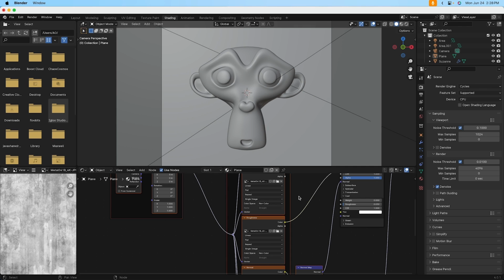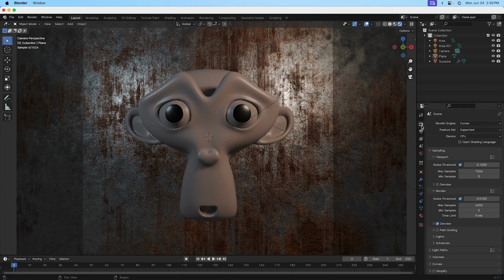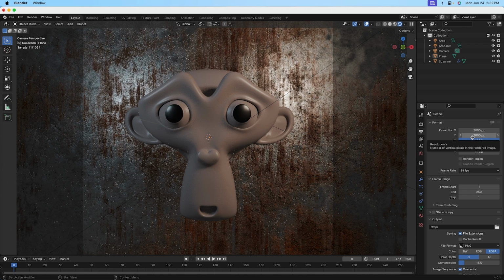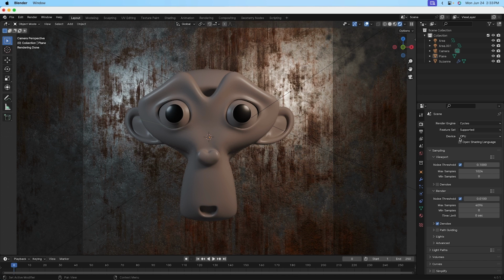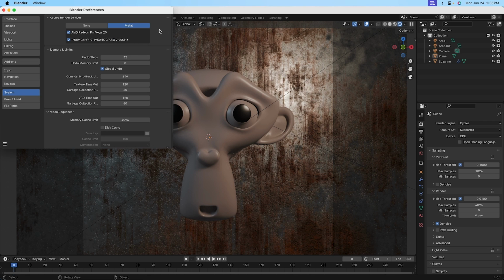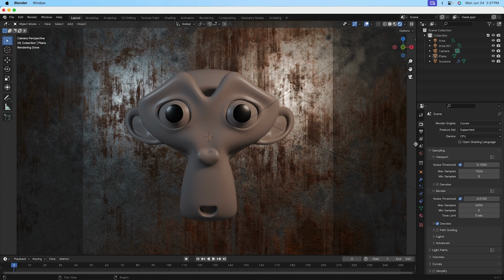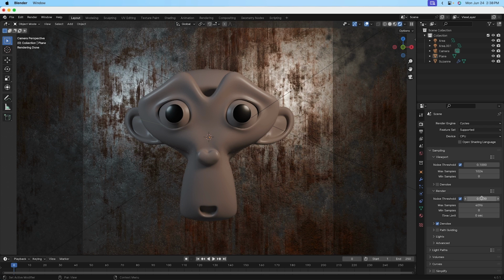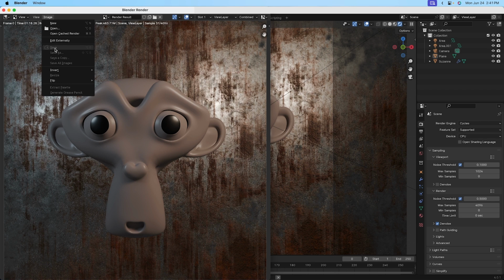Blender Rendering Tutorial – Step 5: Fast, Photorealistic Render Settings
Serious about learning Blender? For a limited time, we’re offering the entire first unit of our course, The Complete Intro to Rendering with Blender, for free right here on YouTube, and, in this lesson, we'll cover render settings for fast, photorealistic renders.

New here? We recommend you start at the beginning of the course 👉